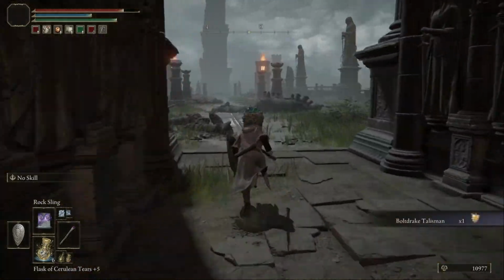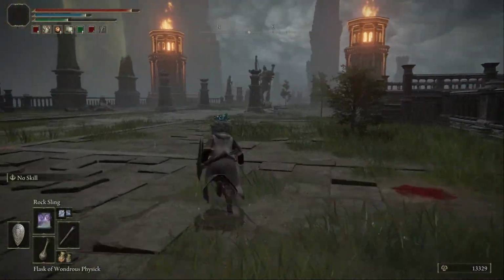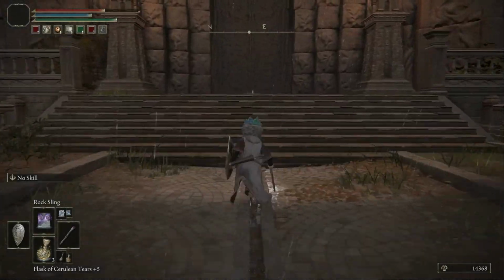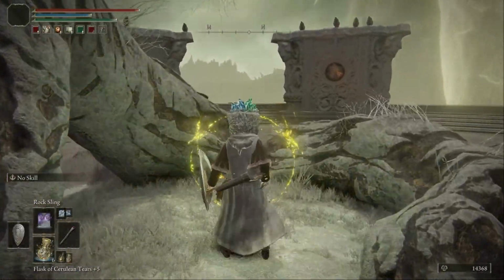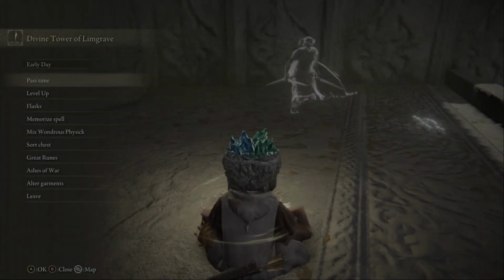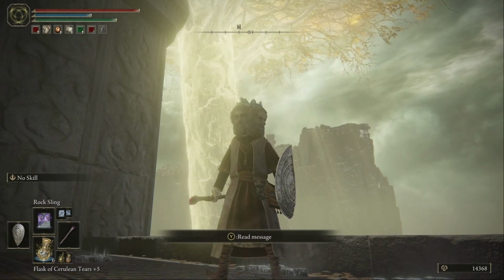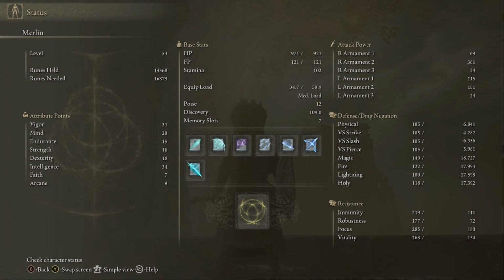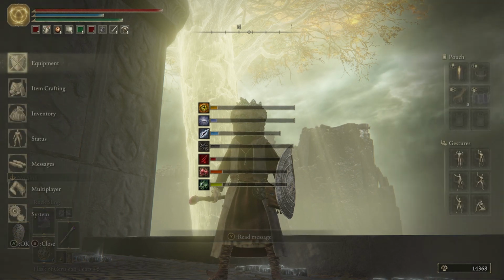Activating Great Runes - Beginner Guide - Elden Ring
Hey everyone and welcome to VetAaron Gaming! I just completed this guide on activating your first Great Rune because. well. I didn't understand it for an embarrassingly long amount of time when I started playing this game. So hopefully this guide helps new players understand something that I struggled with. As always, good luck and have fun!